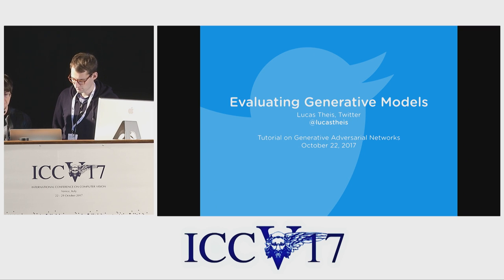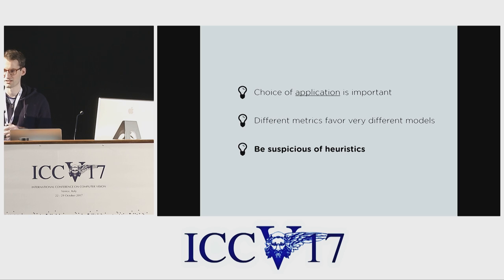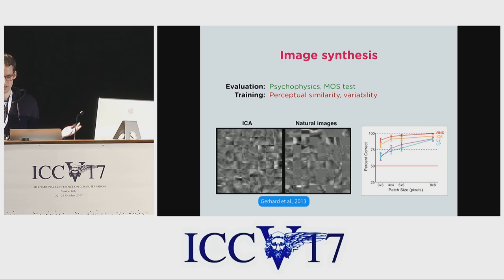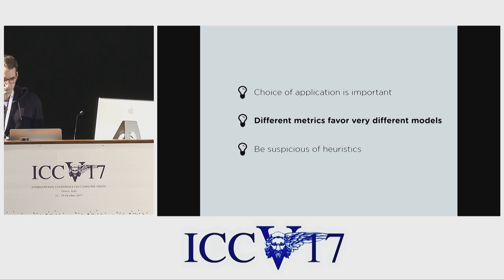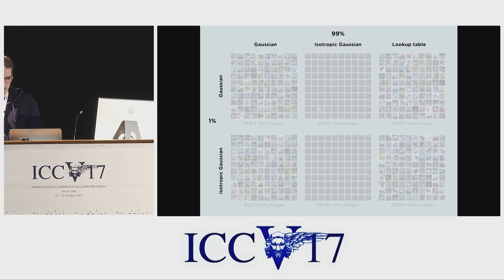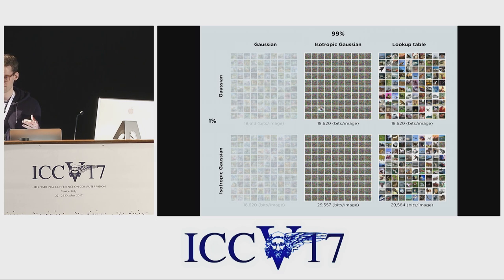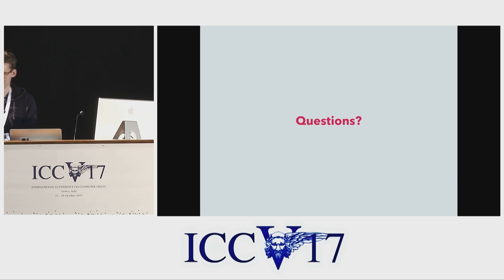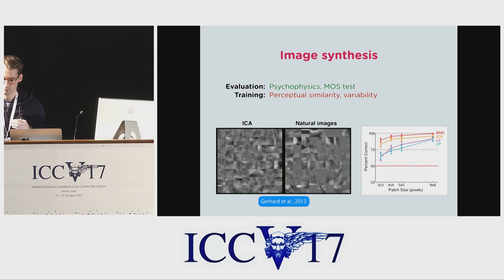Tutorial on Generative adversarial networks - Evaluating Generative Models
ICCV17 | Tutorials | Generative adversarial networks
Lucas Theis, Twitter